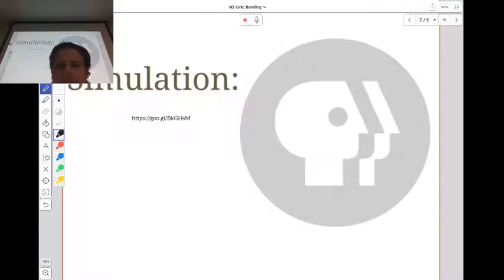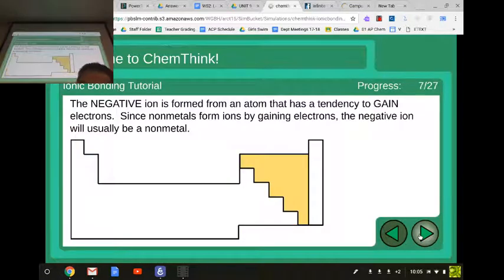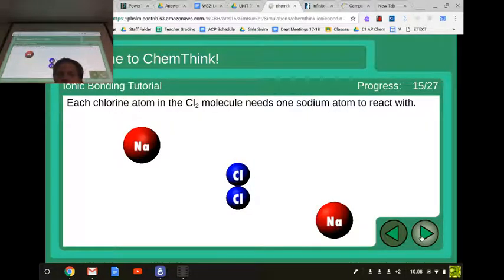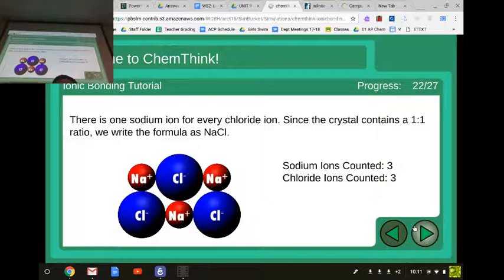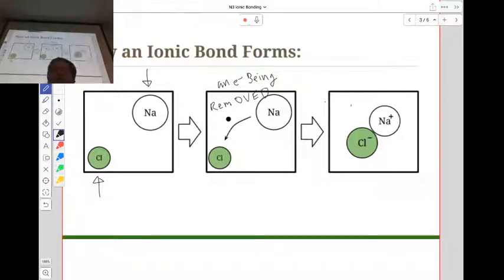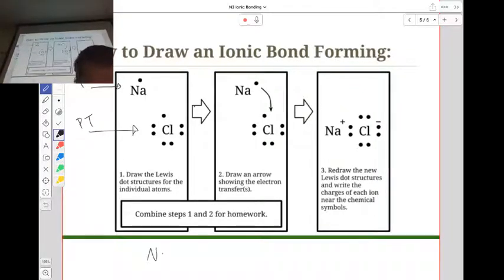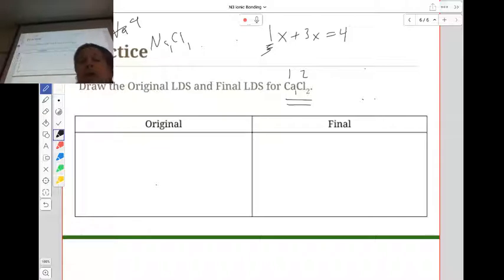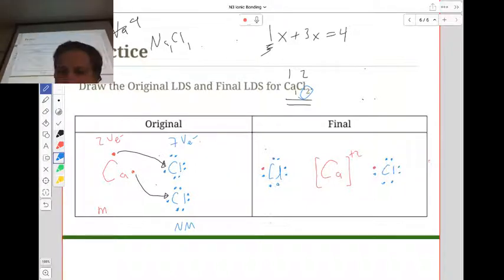N3: Ionic Bonding Notes